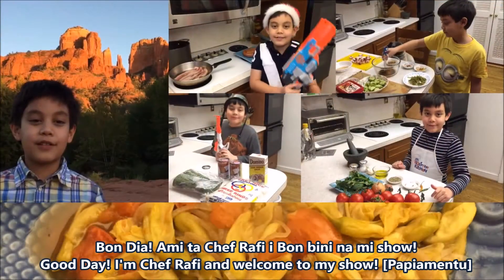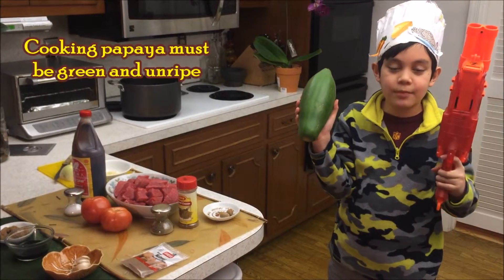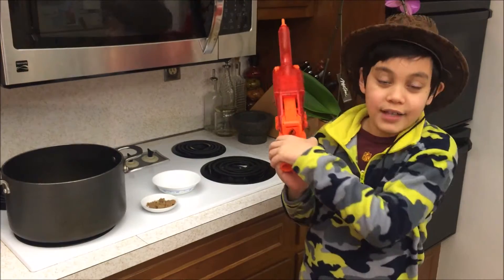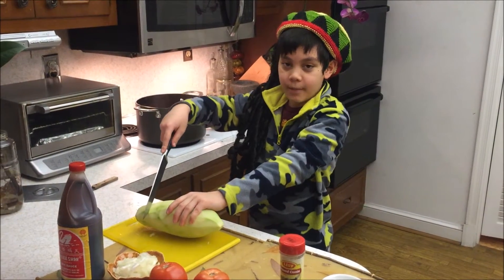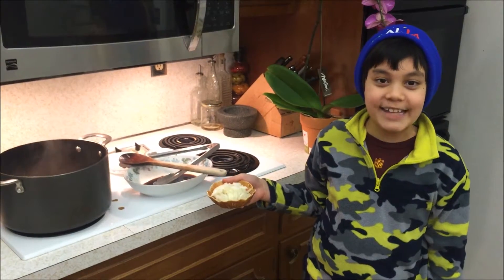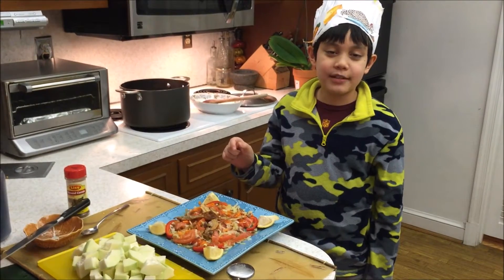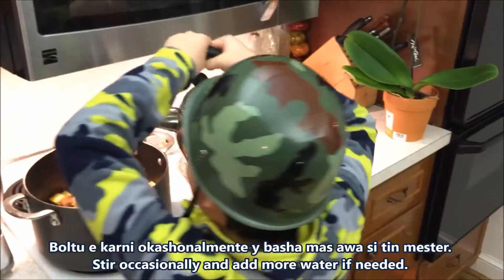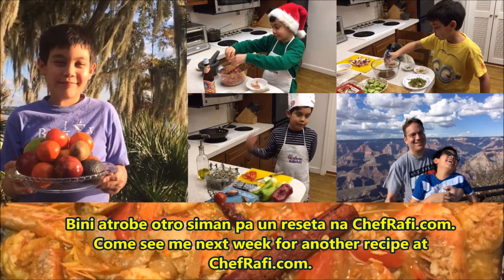Curaçao Papaya Beef Stew - Karni Stoba (In Papiamentu and English)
Episode 70! Chef Rafi cooks two incredible dishes using a green (unripe) papaya: a delicious beef stew from Curacao (Karni Stoba) and a papaya salad with crunchy jeprox. While waiting for the incredible Antillean stew to cook, he will also teach you some Papiamento proverbs! Filmed in Curacao Papiamentu and English.

2 lbs beef, cut in 1 inch cubes
1 green papaya cut in cubes
1 tsp salt
¼ tsp black pepper
¼ tsp nutmeg
1 tsp cumin
1 onion
2 garlic cloves
2 tsp soy sauce
2 tomatoes
1 tsp sugar
2 tsp butter
Oil for frying
Water
1 spicy pepper (optional)